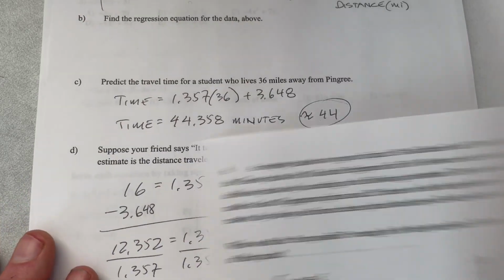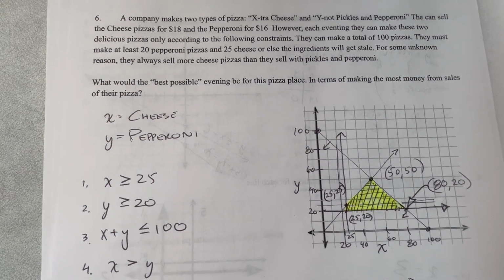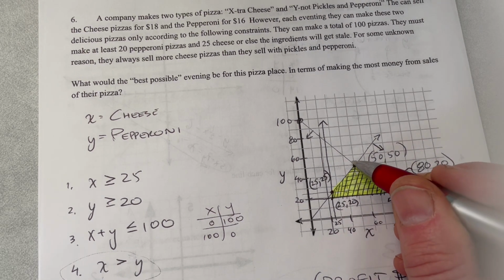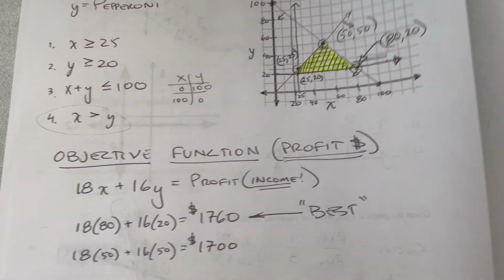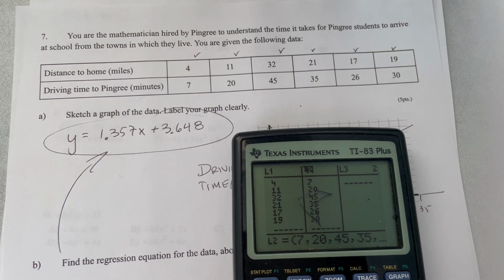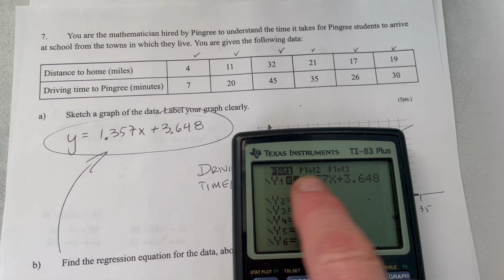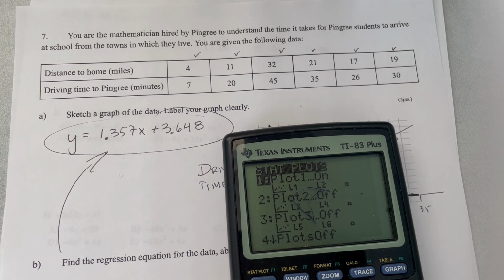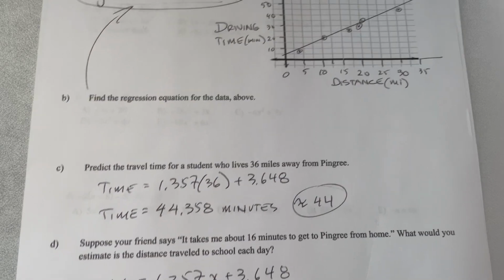Part1 M-1 KEY